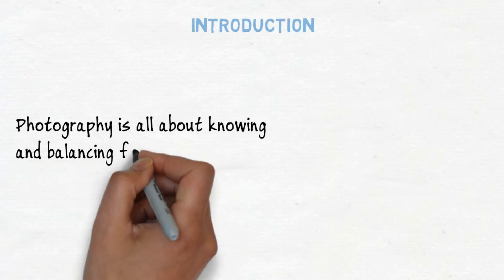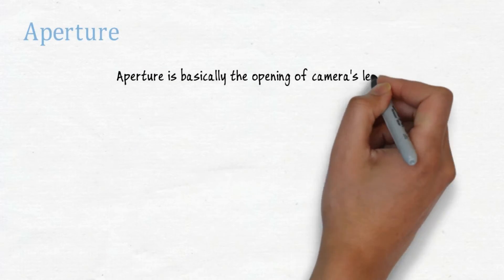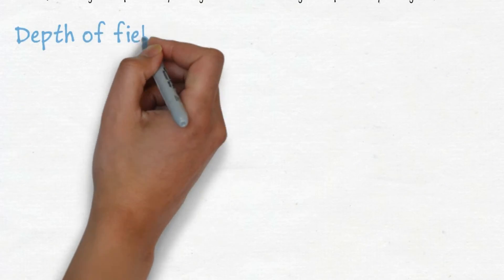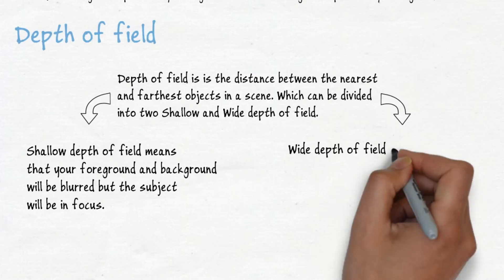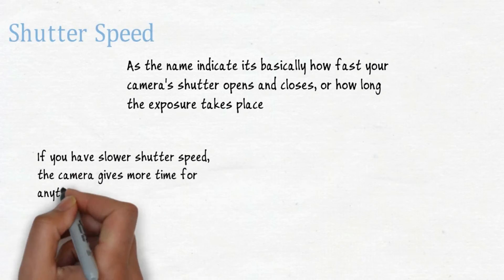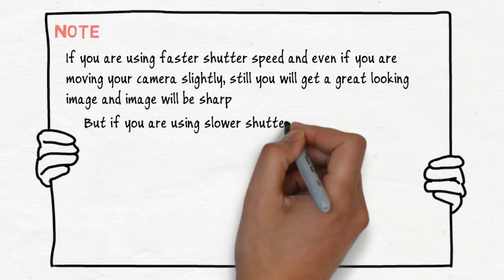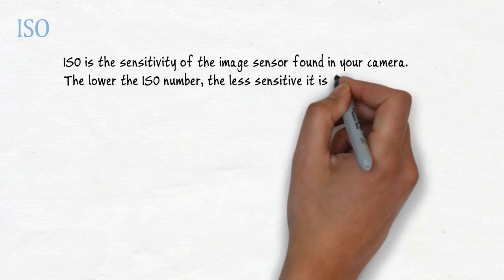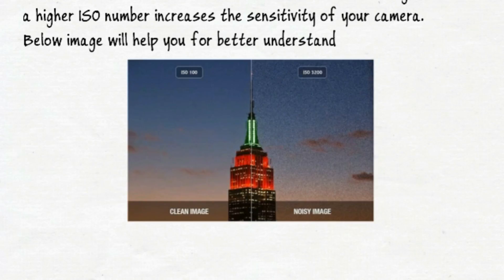Photography Tutorial 1 - Learn Photography in one lesson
In this tutorial, we are going learn about three functions of your camera that you need to know to get proper exposure which will give you a nice looking images you want.

Photography can be intimidating when you hear big words and big number and can’t understand what that means. But here we are going to break down photography into 3 parts which will help you take great images and learn photography just by one lesson.

The three feature we are going to learn here is:
1) Aperture
2) Shutter Speed
3) ISO